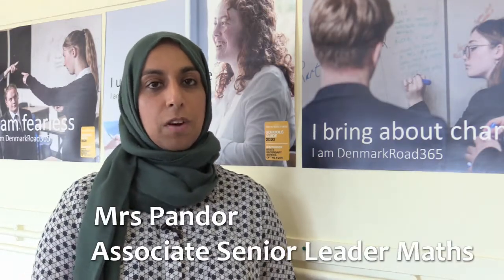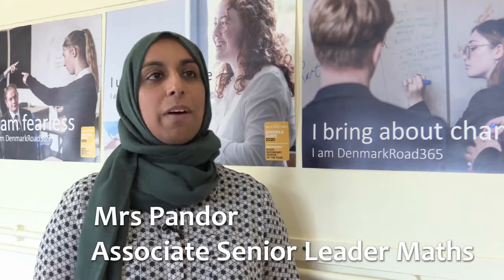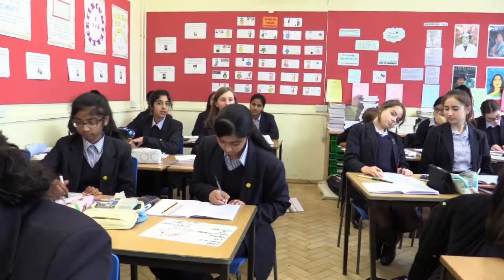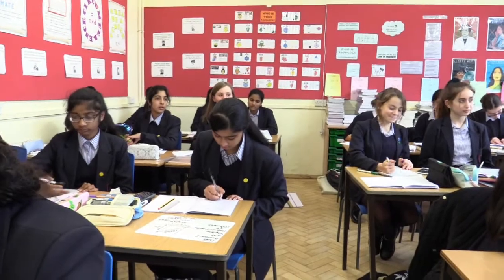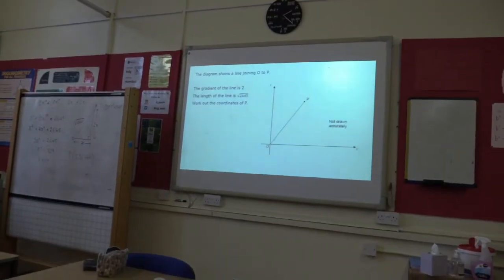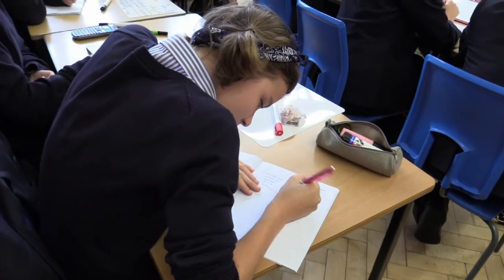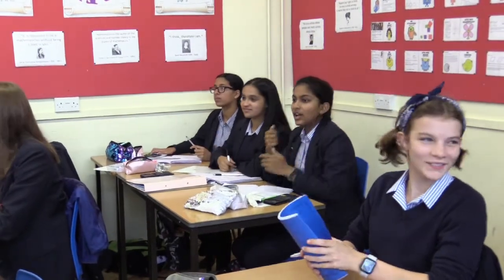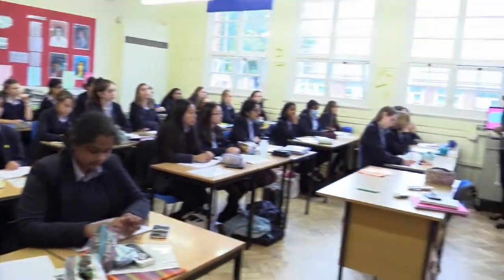DRHS: Mathematics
Miss Pandor, Director for Maths & STEM, discusses the Maths curriculum at Denmark Road